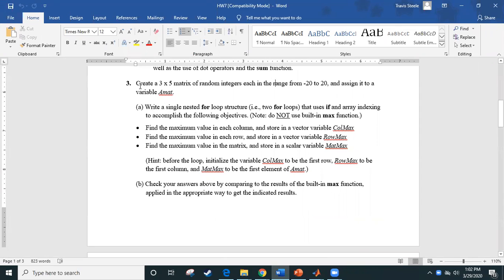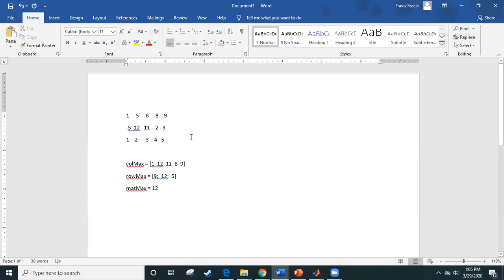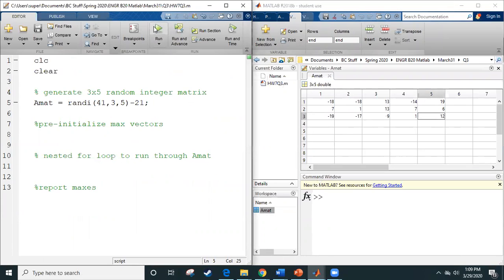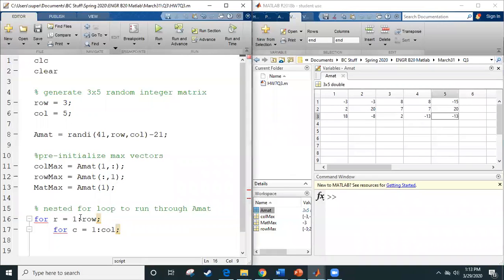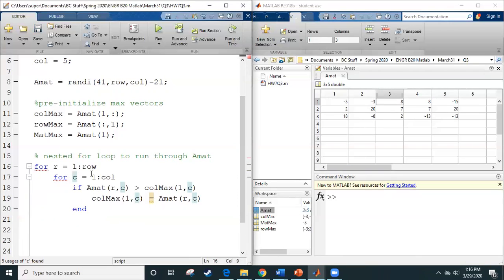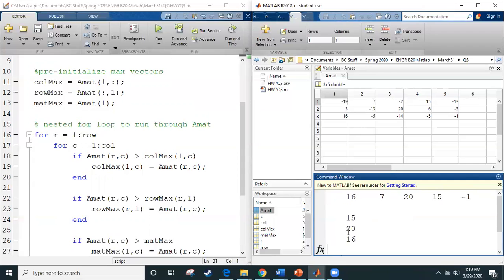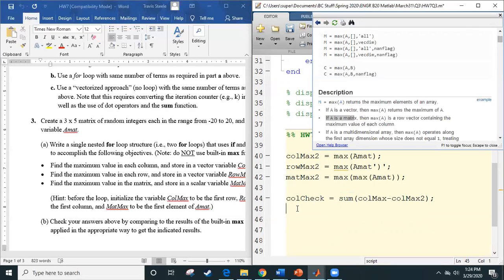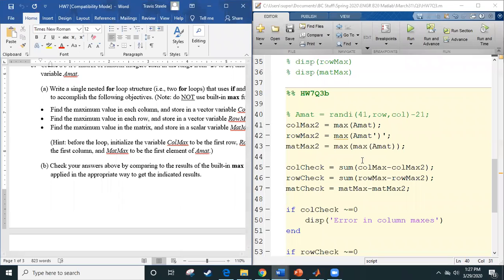ENGR B20 HW7Q3